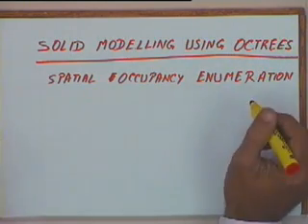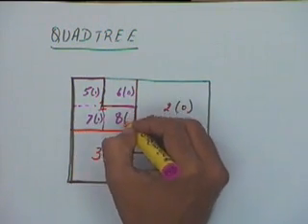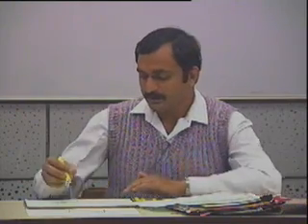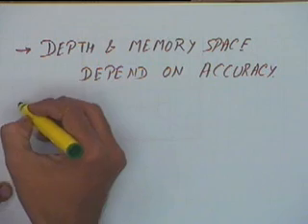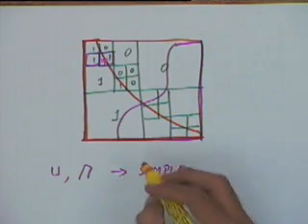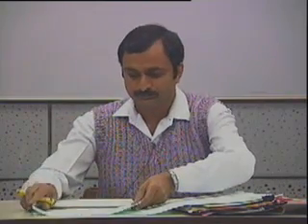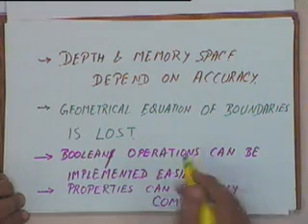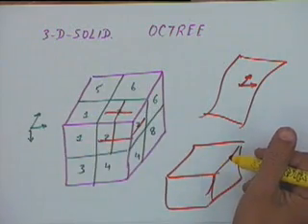Lecture - 40 Solid Modelling Using Octrees